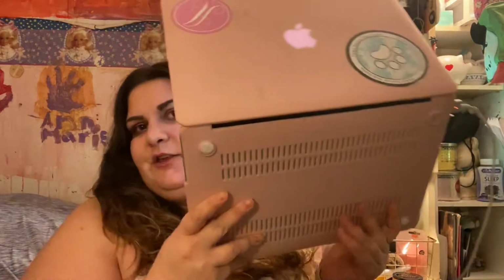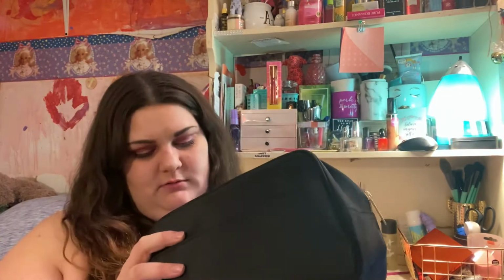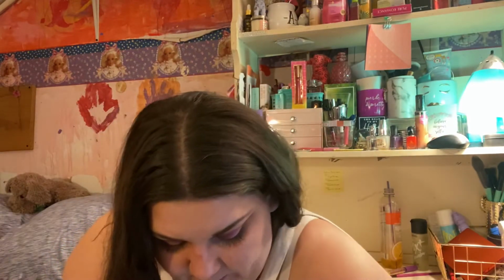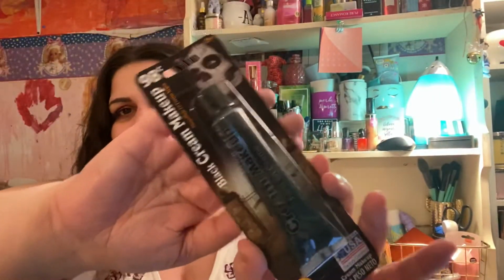Product Inventory | January 2020